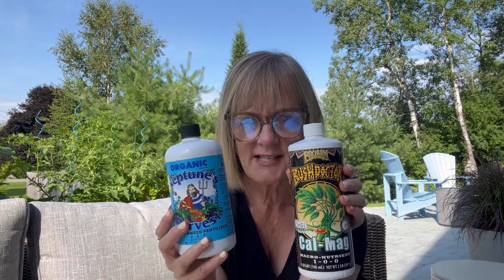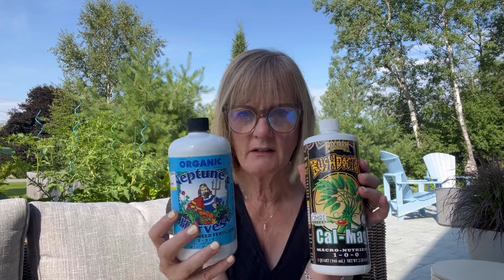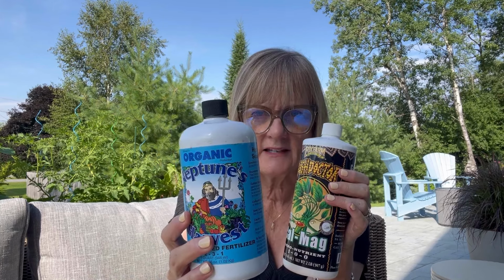Raised bed success? Do THIS 1st!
Here’s what I’m using to fertilize the veggies in my raised beds but more importantly the BIG reason my plants are so happy!  It all starts with the “mattress”.